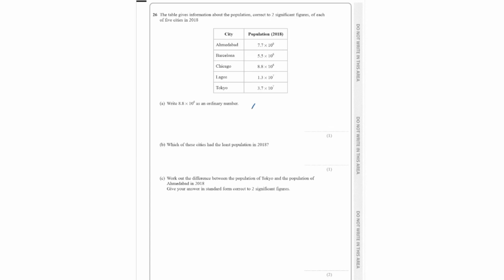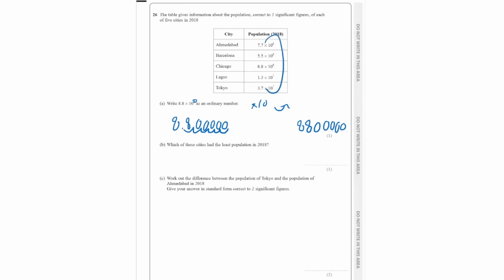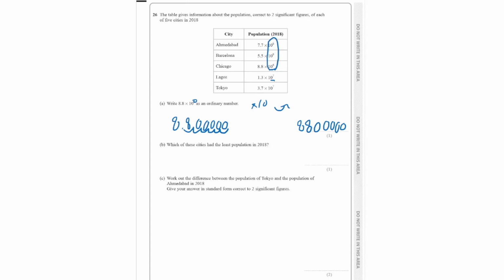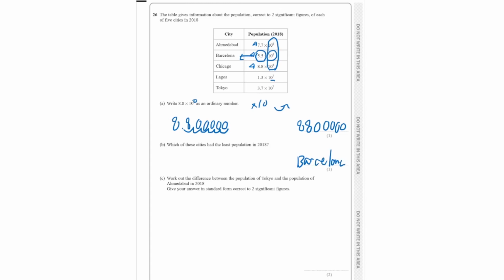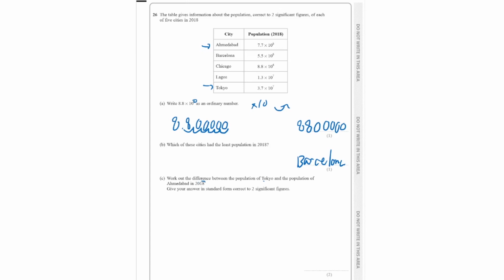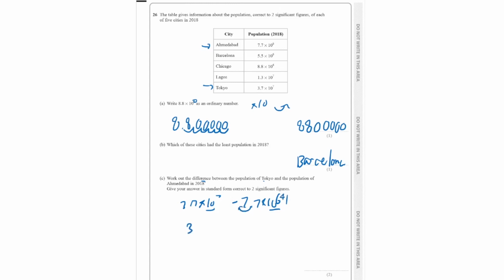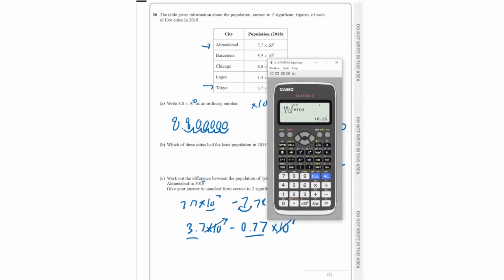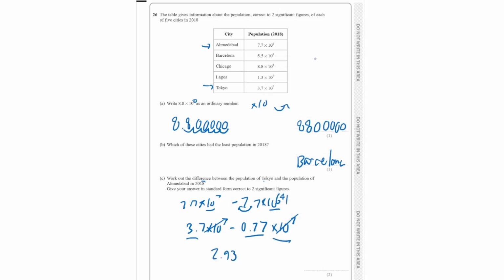Q26 2FR (June-2022)